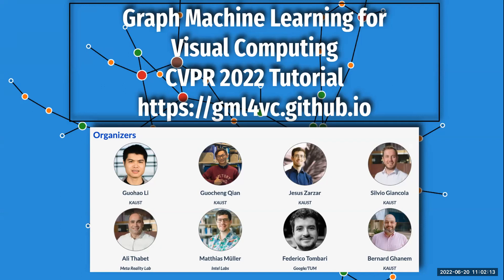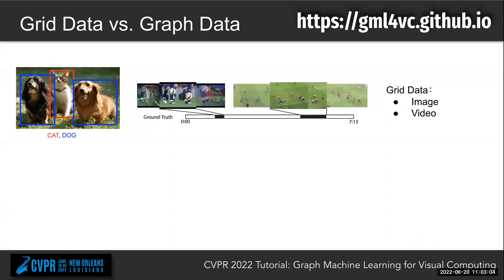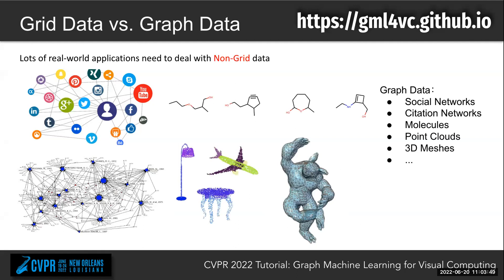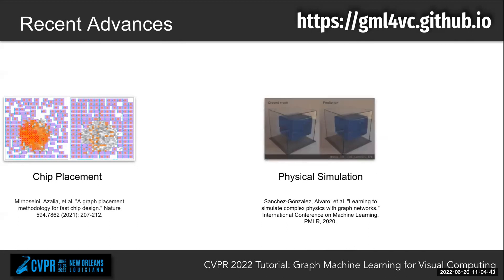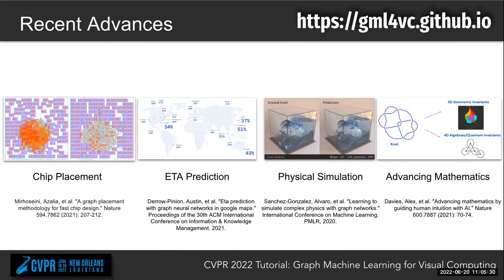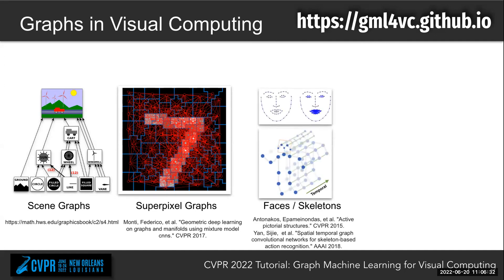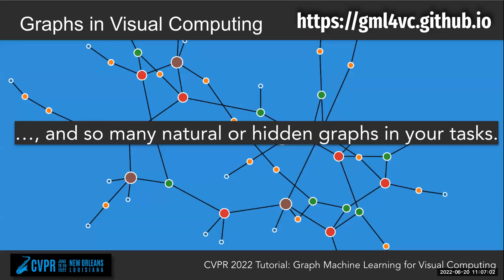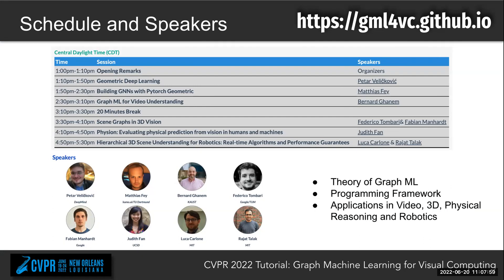Graph Machine Learning for Visual Computing | Part 1 | Opening Remarks | CVPR 2022 Tutorial